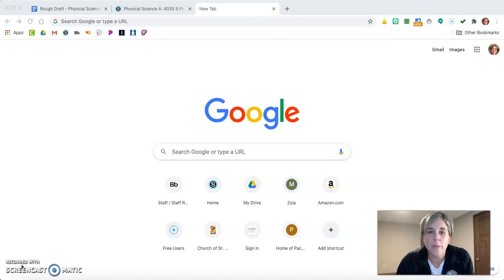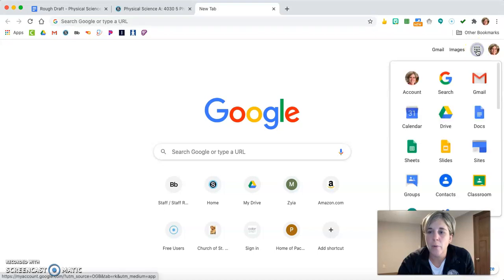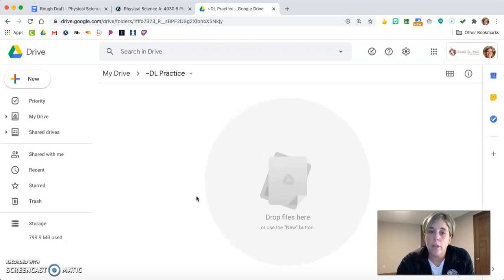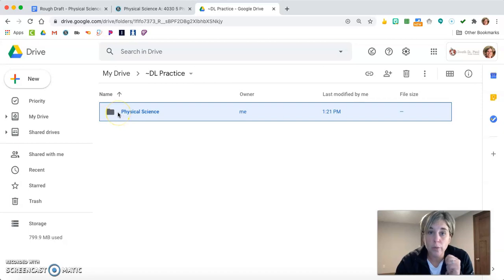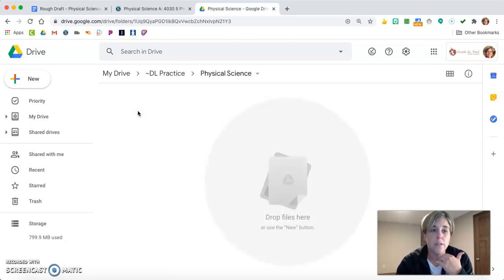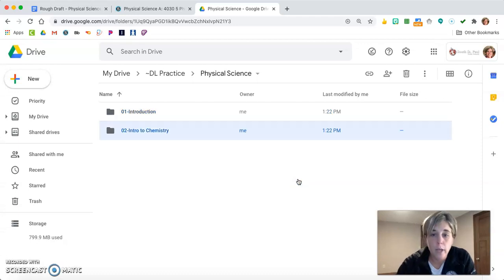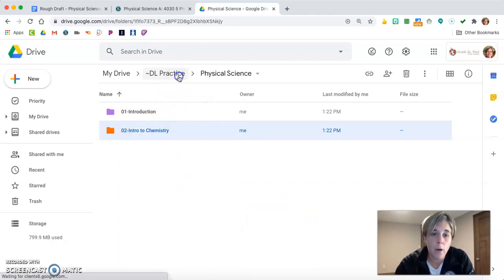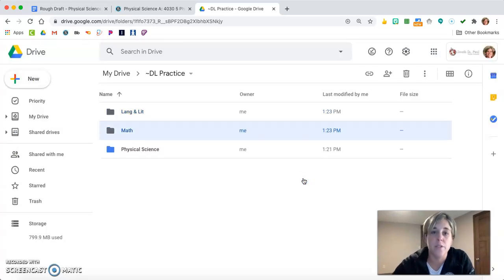How to make a folder in Google Drive - Physical Science